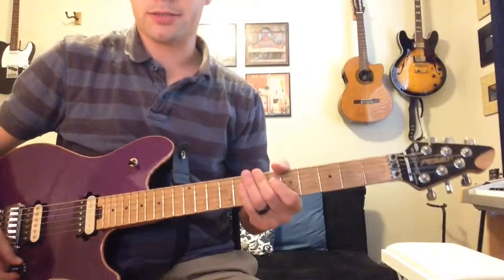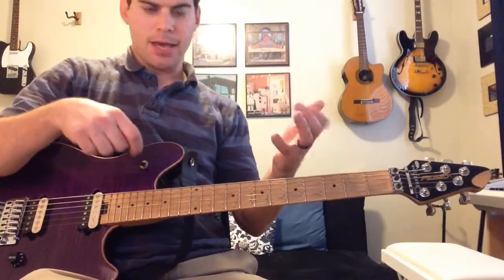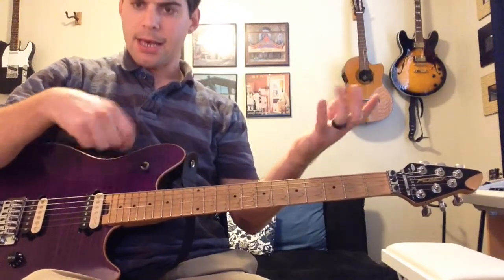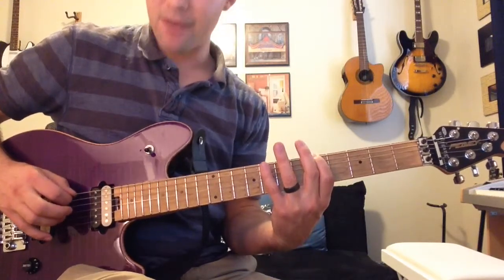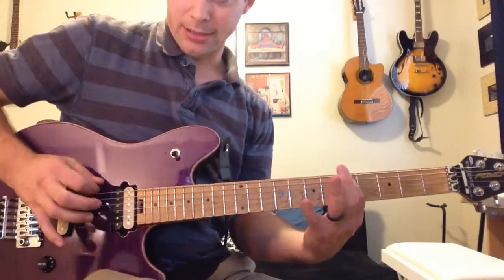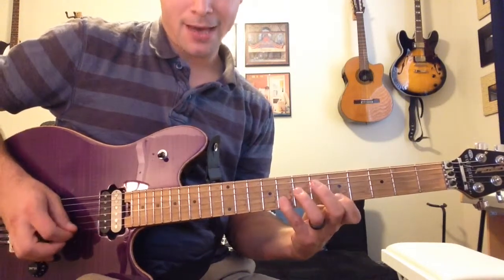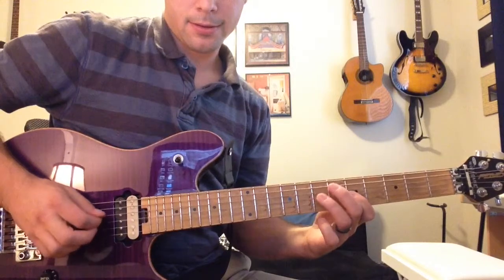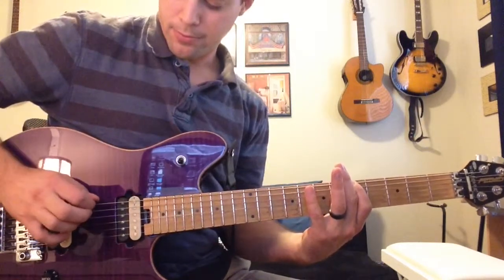Pentatonic Scale Warm up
This is a great way to master the minor Pentatonic scales. If you practice this consistently everyday you will improve your speed when play scales. Adding this into your daily practice routine will help you significantly in the long run.